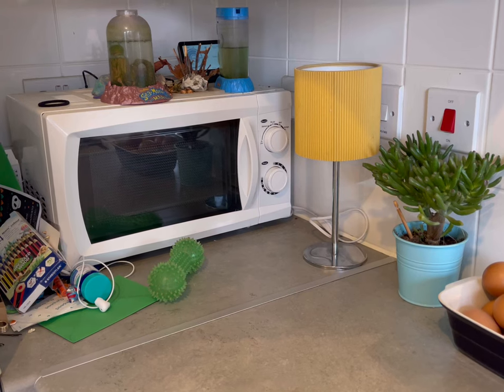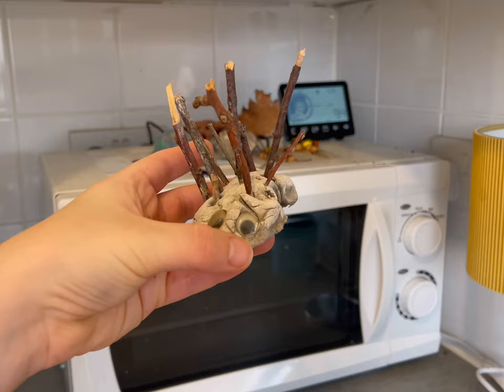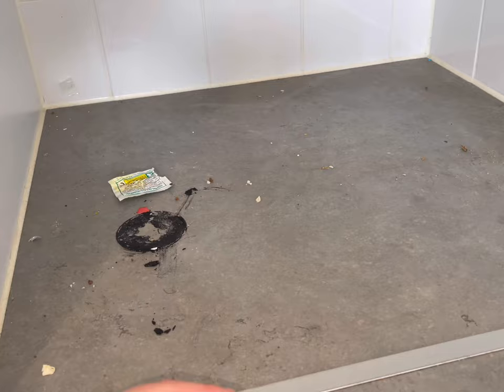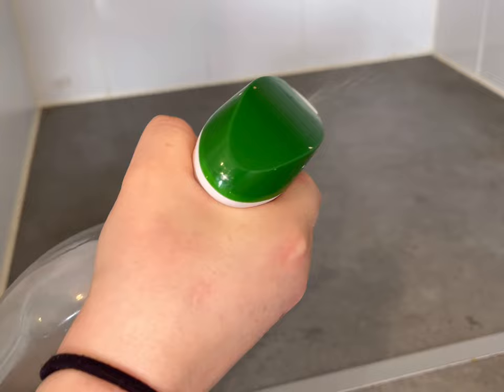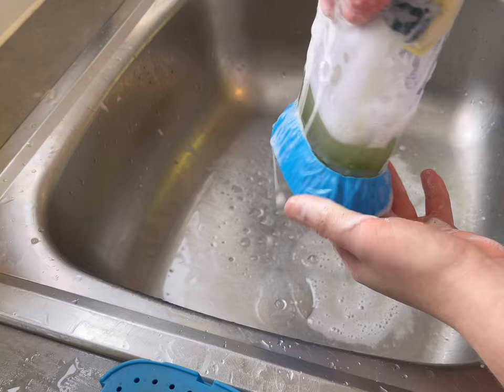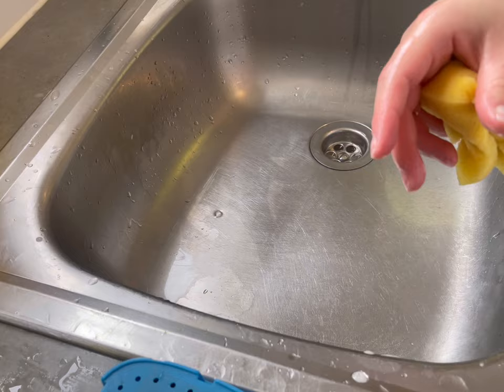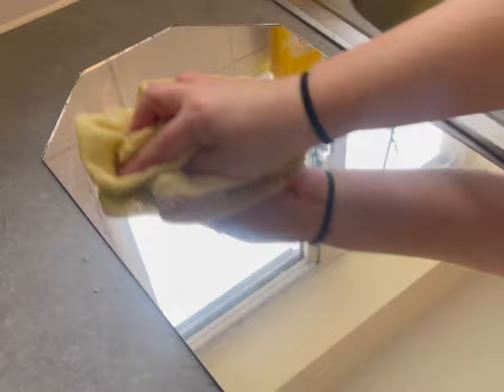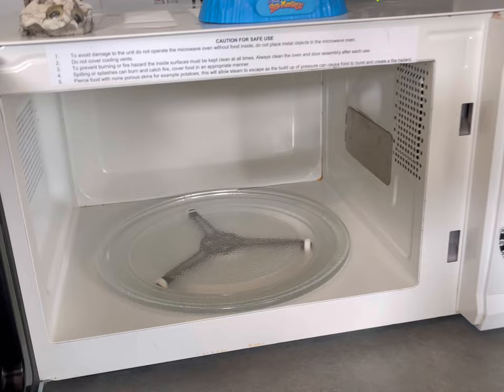VERY SATISFYING -Deep cleaning the microwave and decluttering the kitchen counter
In this video I’m doing a long overdue deep clean of our dirty microwave and decluttering the kitchen countertop. While i ramble on about all sorts. I hope you enjoy 😊